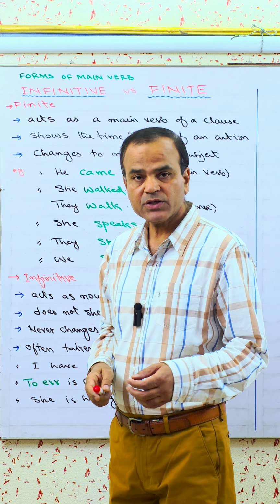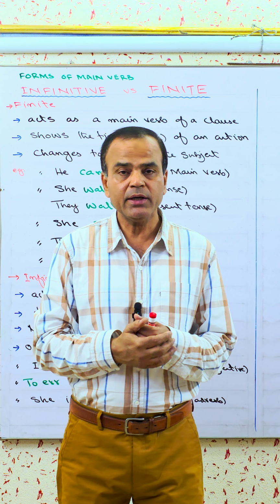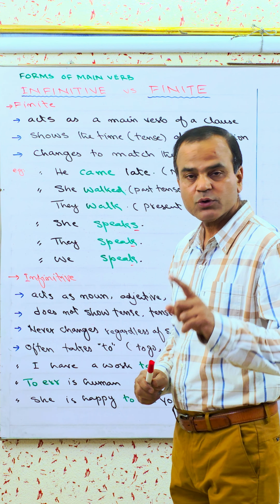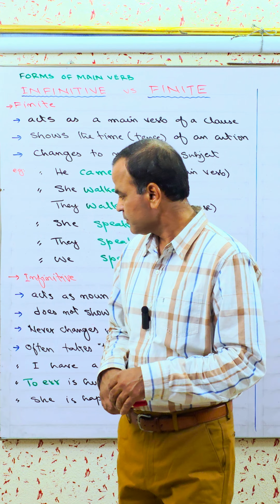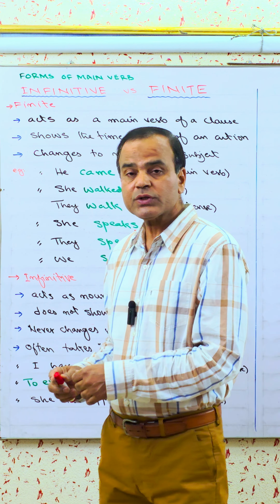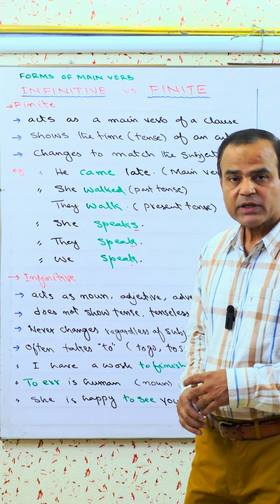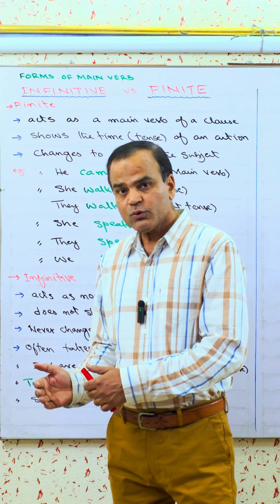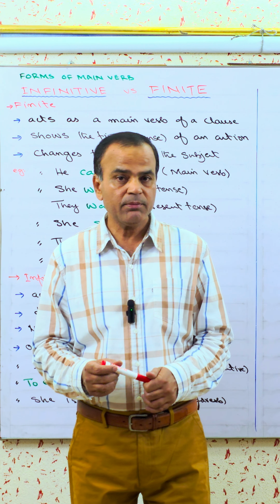INFINITIVE & FINITIVE VERB | ENGLISH GRAMMAR | PARTS OF SPEECH | FEC ENGLISH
Finite vs Infinitive
FINITE:
1) A finite  Acts as the main verb of a clause.
2) Shows when an action happens:  he walked, they walk)
3) Changes to match the subject (e.g., he walks vs. they walk).
eg:
They walk.
He walks.
We walked.  ( "walk" matches subjects, shows tenses )

INFINITIVE:
1) An infinitive verb often acts as a noun, adjective, or adverb.
2) Does not show tense; it is "timeless".
3) Never changes, regardless of the subject.
4) Often preceded by "to" (e.g., to eat).
eg:
I have work to do. (Adjective)
To err is human. (noun)
She is happy to see you. (adverb)